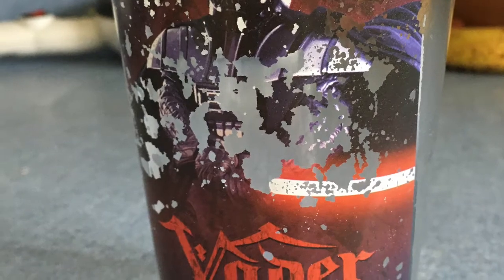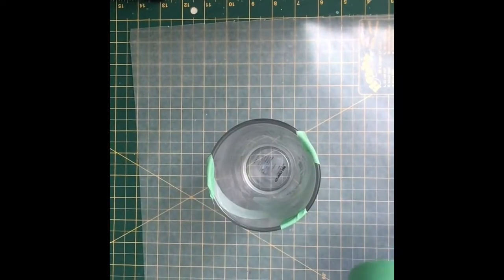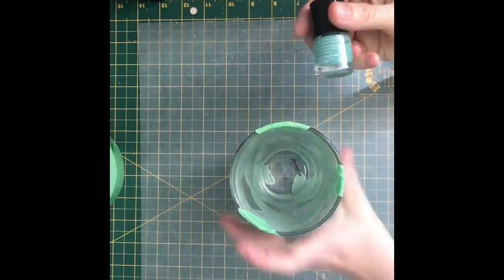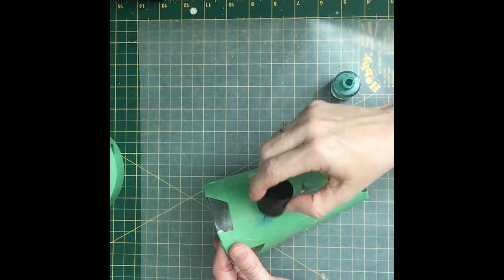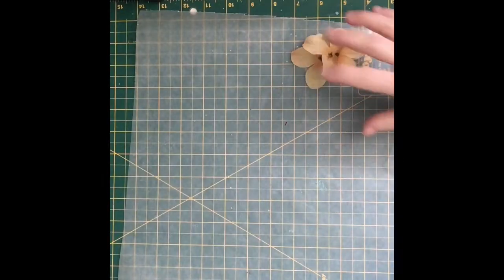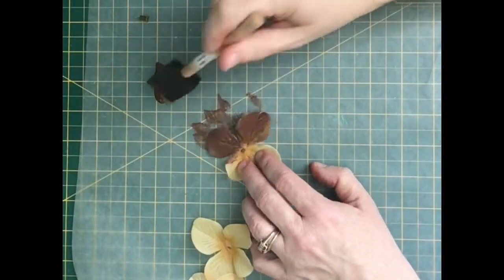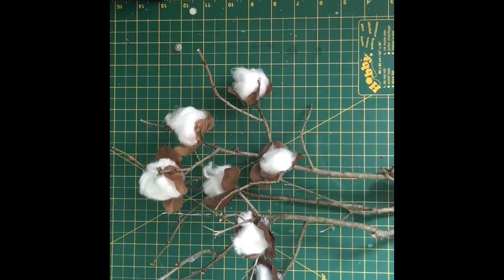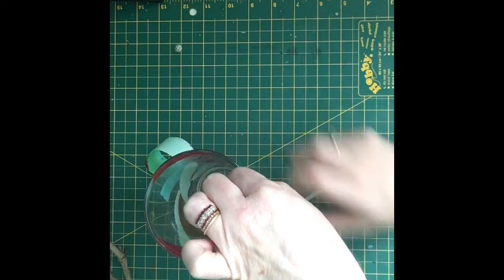Wacky Wednesday Craft Challenge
Join me for the first Wednesday of each month for Wacky Wednesday, where I try and incorporate 3 unrelated (and possibly not crafty) items suggested by you, the viewers, into functional and hopefully beautiful home decor - you be the judge!  Today's items are suggested by my wonderful supporter, Country Lily DIY Decor.  There is a link to her channel below.  The items are: a glass/cup, cotton balls, and nail polish!  Let's see what I come up with!